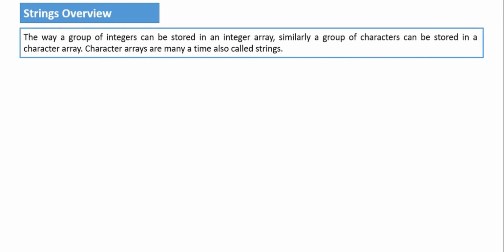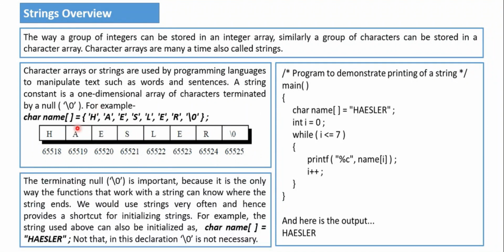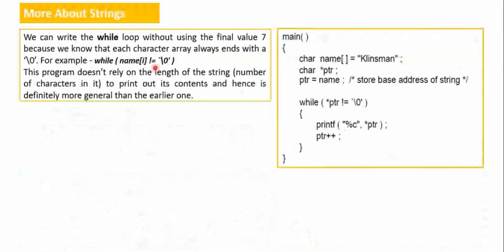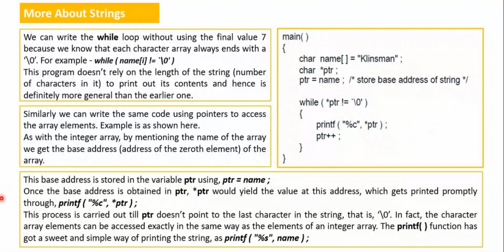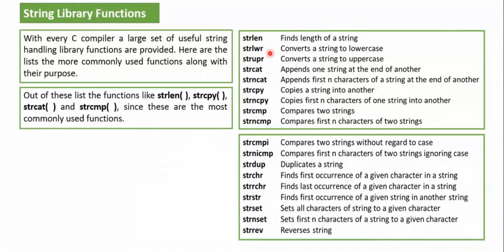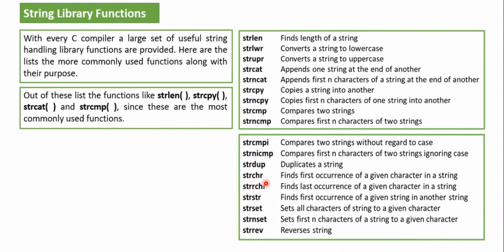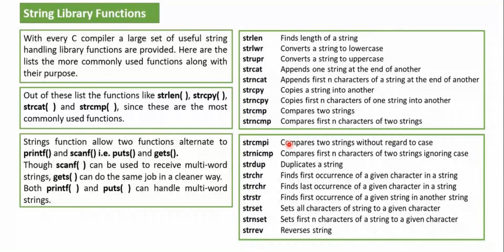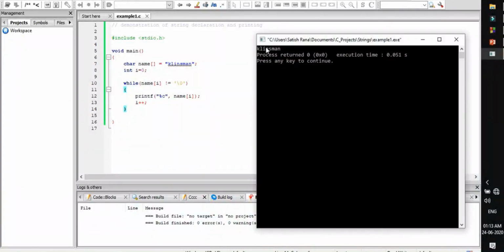Strings in C || Why Most Beginners Get Strings Wrong - 23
Strings in C || English Tutorial - 23